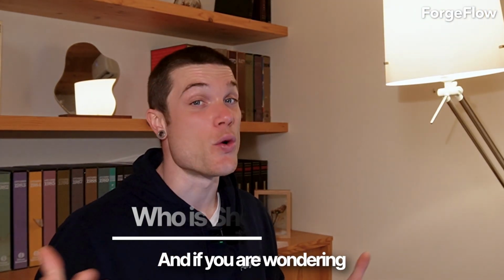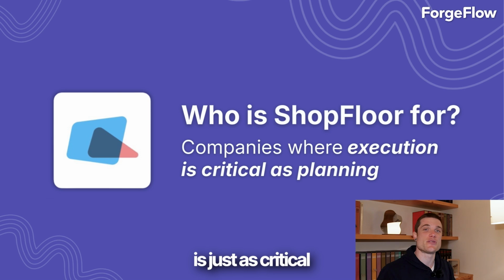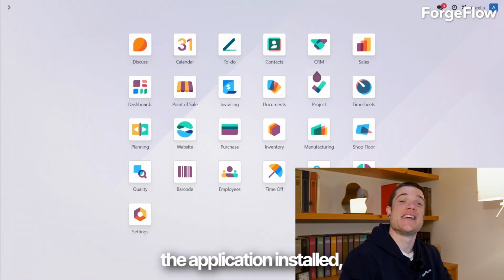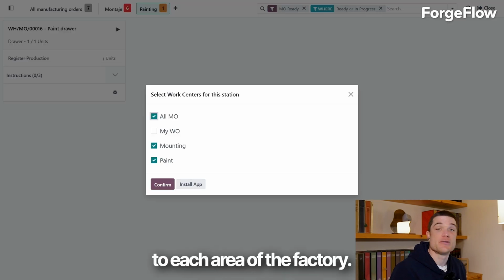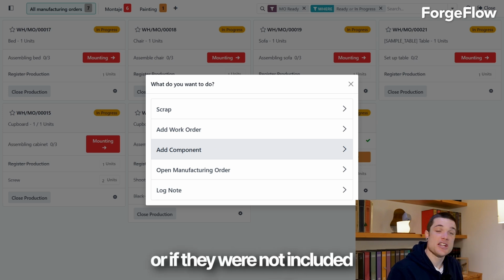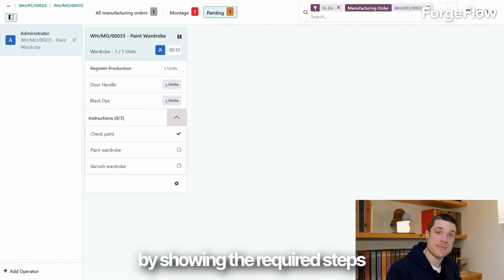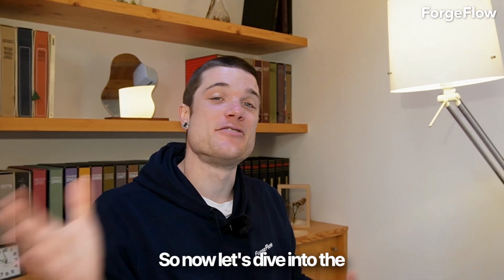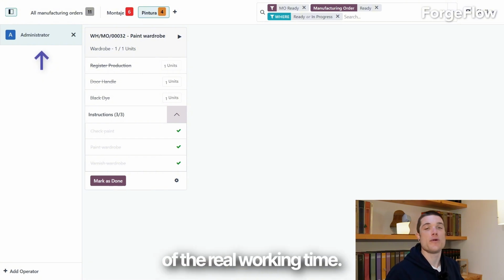Odoo Shopfloor Explained: How to Run in a Simpler Way your Manufacturing (Learn the basics)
Are you working in manufacturing or operations and looking for a simpler way to run your shop floor?

In this short video, we introduce the Shopfloor app, Odoo’s production interface built for today’s factory floor. It allows teams to see, manage, and execute manufacturing and work orders in real time, all from a single screen.

In the video, you’ll see:
🔹0:00 - Intro
🔹0:46 - What is Shop Floor
🔹1:23 - Who it's for
🔹1:57 - Key benefits
🔹2:17 - How it works
🔹5:05 - Why it matters

🎥 Press play to see how Shopfloor helps teams stay organized and productive.

👉 Looking to improve production visibility, traceability, and execution with Odoo?